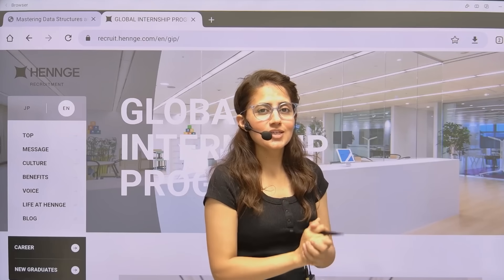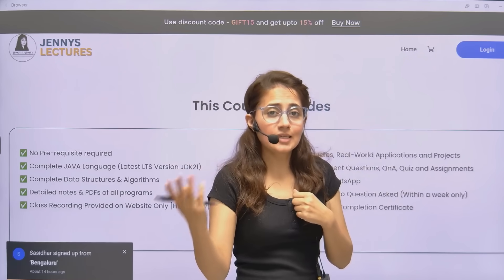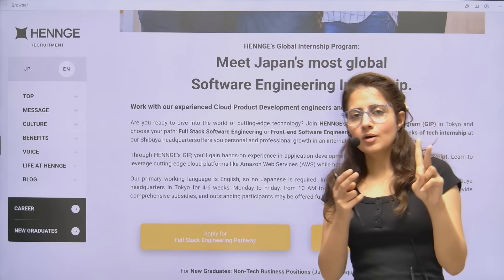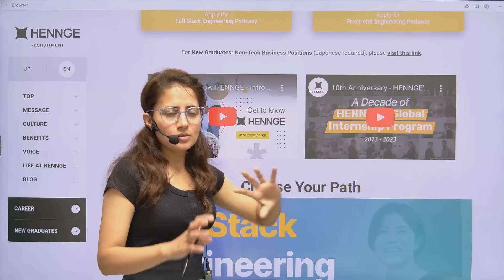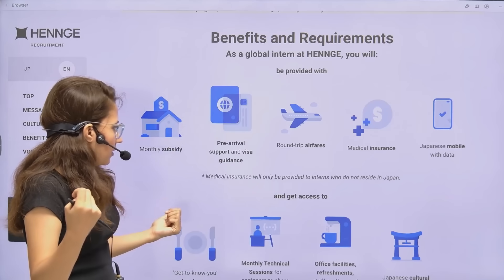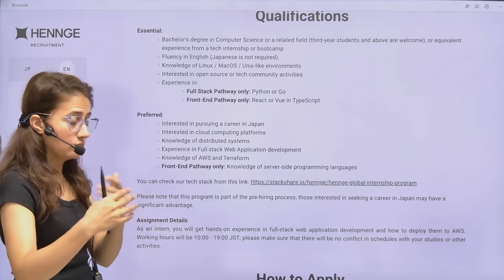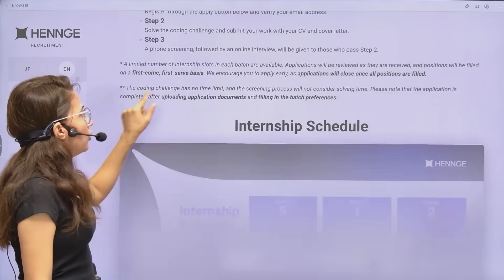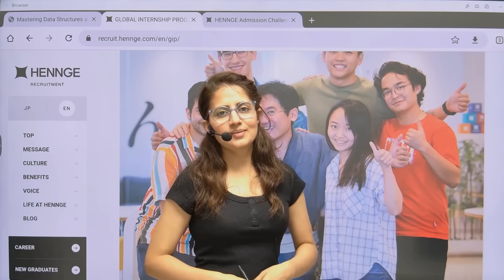Internship in Japan for Indian Students | No Japanese Required | Fully Funded | Apply Now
HENNGE Inc. is offering international students an amazing opportunity to work on real-world projects using Python, Go, AWS, and more.

In this video, I’ll walk you through everything you need to know about the HENNGE Global Internship Program:
✅ Internship benefits
✅ Stipend details
✅ Selection process & InterviewTips

Whether you're a CS student, fresh graduate, or someone looking to build a strong tech portfolio with global experience — this could be the best internship for you in 2025 & 2026!

🎯 No Japanese required | English-speaking environment

📅 Don’t miss the deadline – Watch now and apply early!